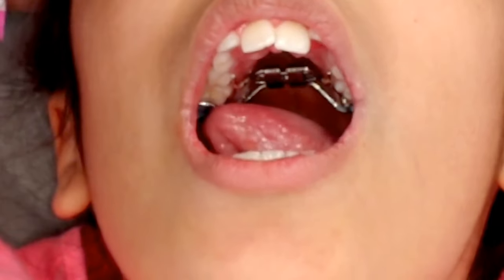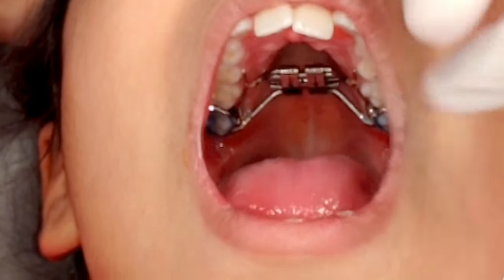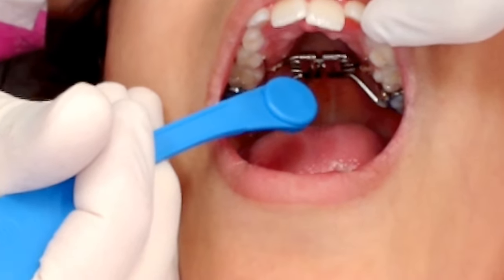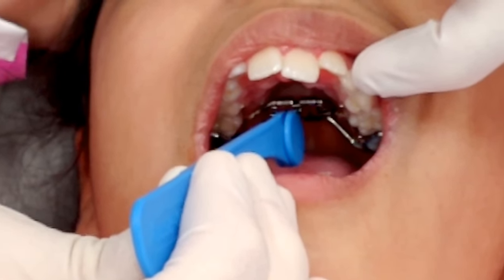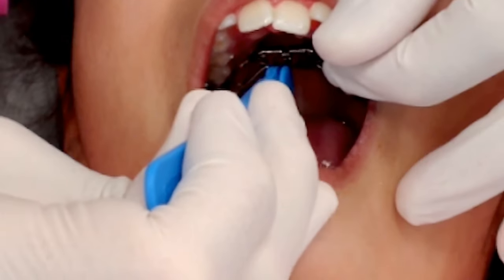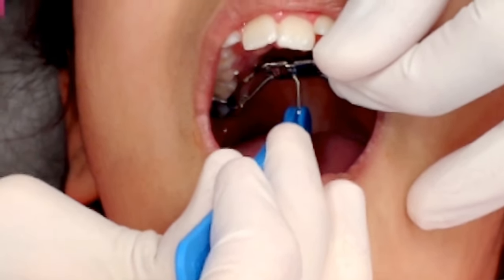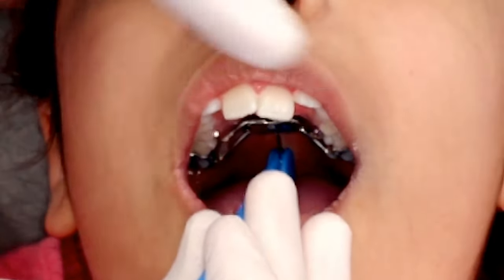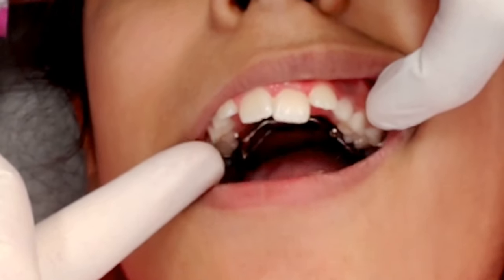Palate Expander Turning (Activation)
This is an instructional video to help parents who have a hard time/need a refresher on how to "turn the key" with a palatal expander.